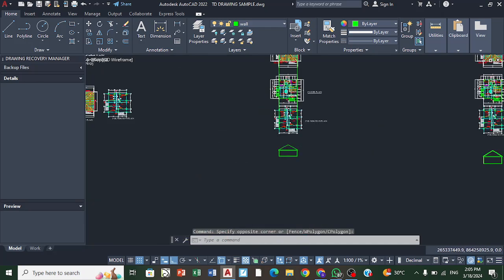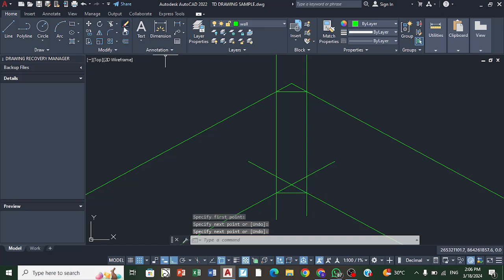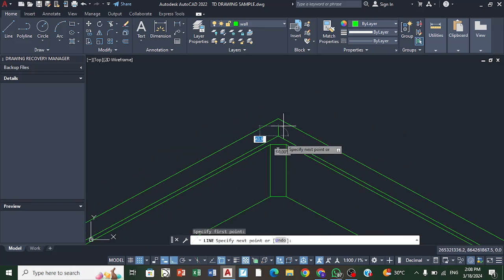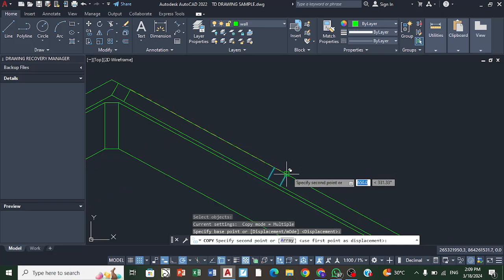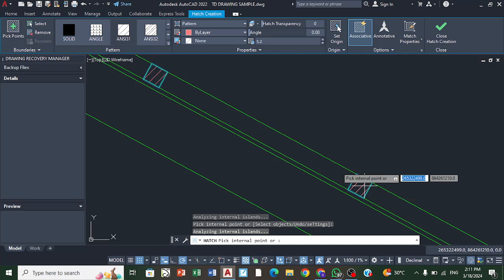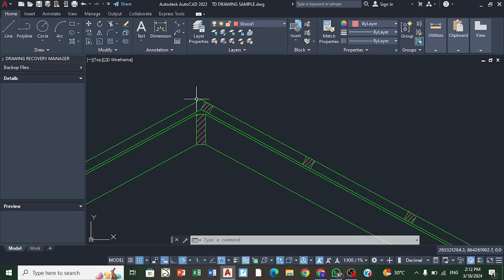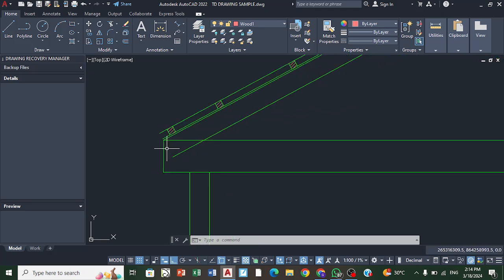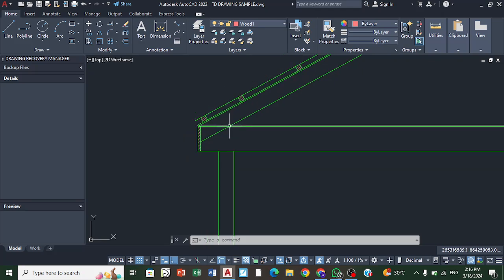SECTIONAL DRAWING PART 2-ROOF MEMBERS